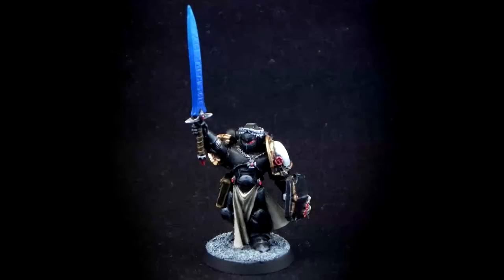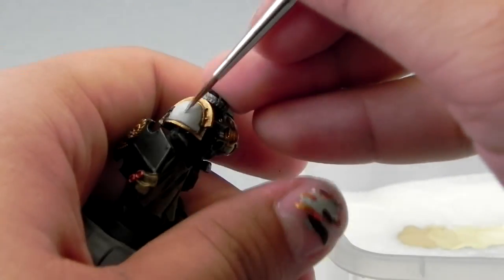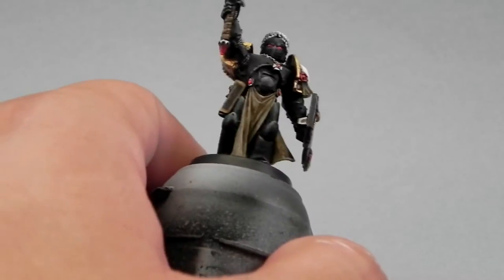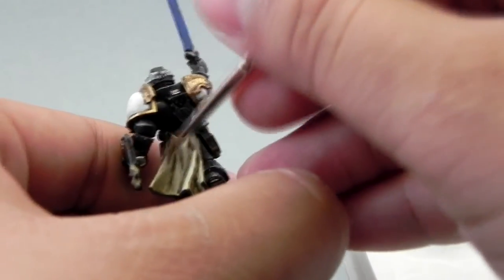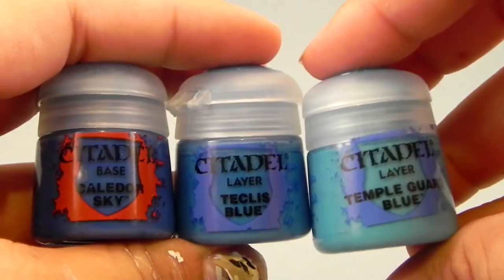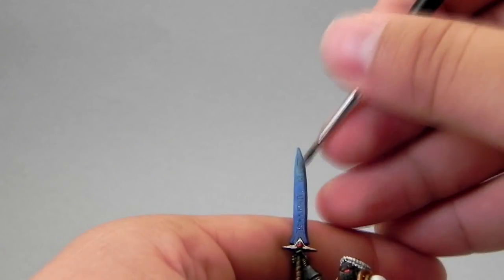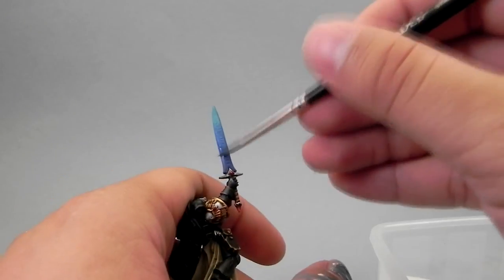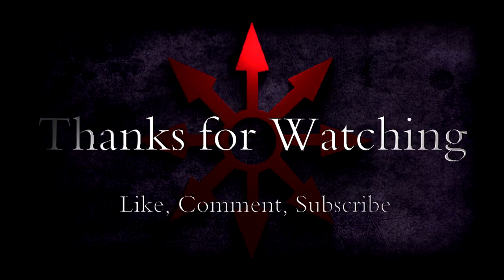How to paint Black Templars Emperor's Champion pt.3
In this video I show you how I painted a Black Templar Emperor's Champion for Warhammer 40k using a wet pallet and the citadel color range